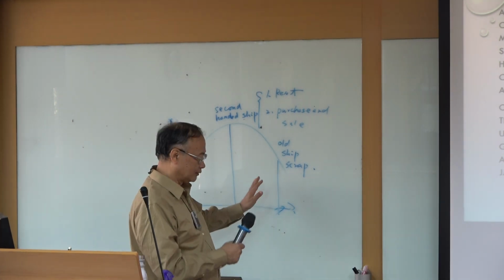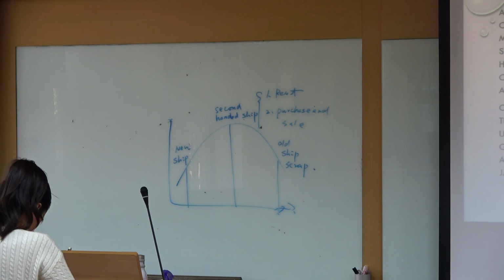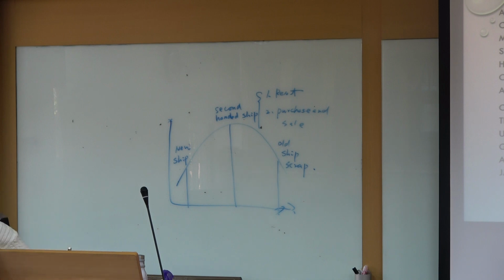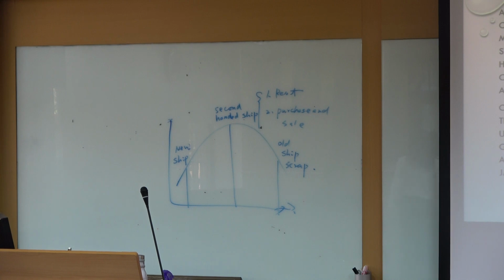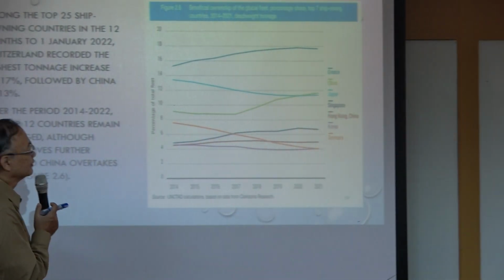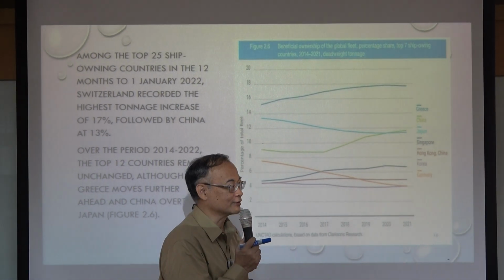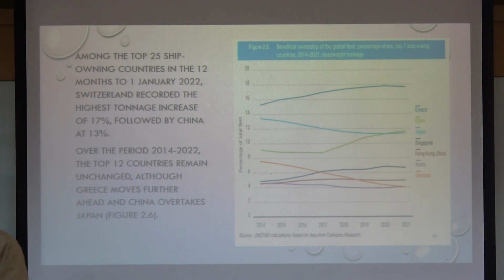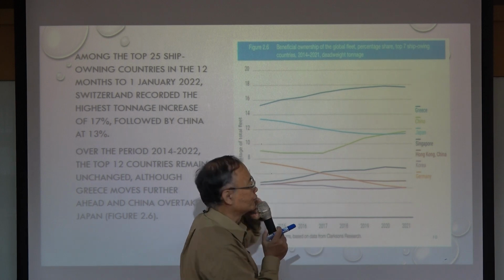Introduction to Smart maritime Business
teaching objectives
1. to understand the current development of seaborne trade and commercial ships
2. to understand the essential topics involving in mega ship size and strategic alliance
3. to understand the maritime business.
4. to understand the impact of fourth industrial revolution on the maritime business
5. to understand current development of smart maritime business
6. to understand current development of smart  digital transformation on maritime business